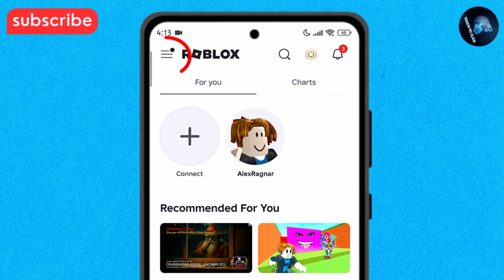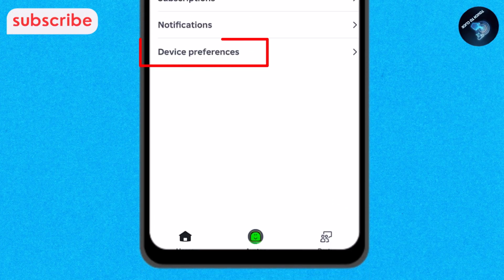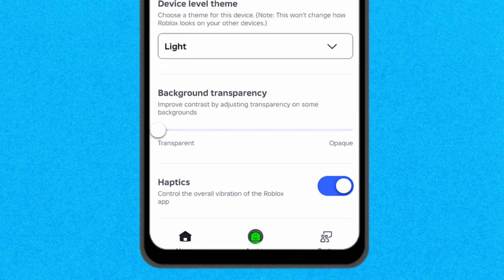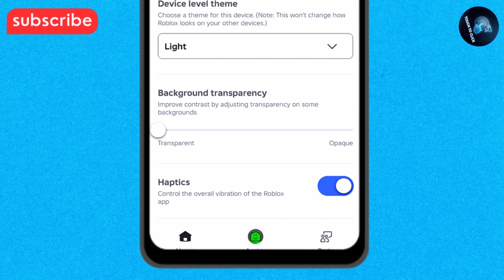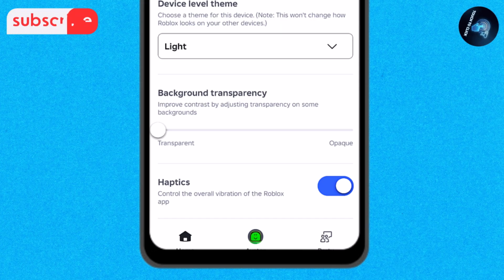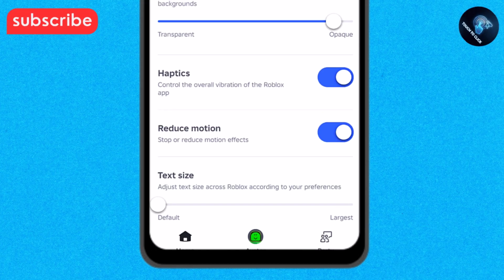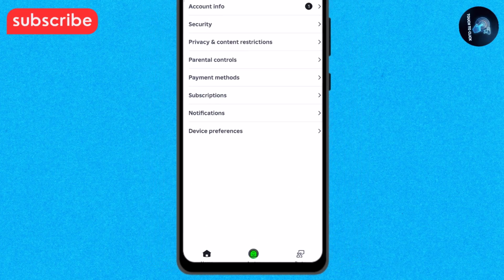How to Play Roblox Offline in Mobile | Simple Settings Adjustment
📝 This video provides a clear, step-by-step guide on how to play Roblox offline in mobile by adjusting a key setting within the app. We explain the exact process of accessing the device preferences menu after logging into your account. You will learn how to toggle the "Reduce Motion" option to limit animations and change the game's behavior. This simple adjustment can improve performance and alter your gameplay experience directly on your phone. Follow along to apply these changes immediately without needing to restart your Roblox application.

⏱️ -- TIMESTAMPS --
0:00 - Introduction to playing Roblox offline on mobile
0:10 - Step 1: Open the Roblox app and log into your account
0:23 - Step 2: Access the Settings menu and Device Preferences
0:34 - Step 3: Find and toggle on the Reduce Motion option
0:45 - Step 4: Exit settings and continue playing with updated preferences